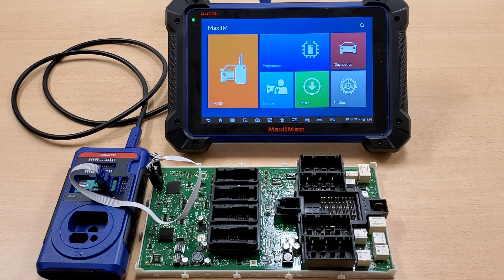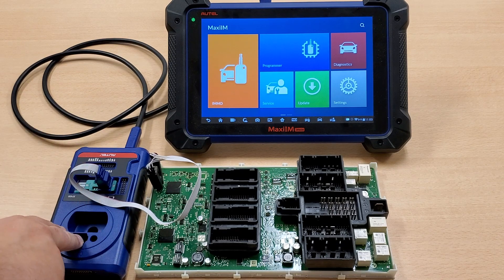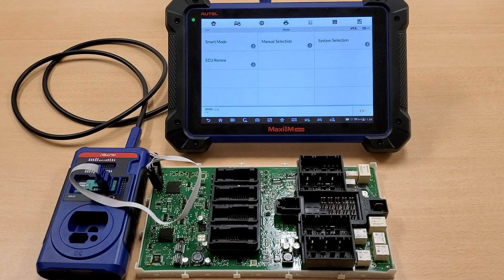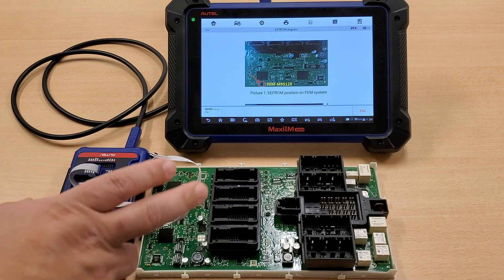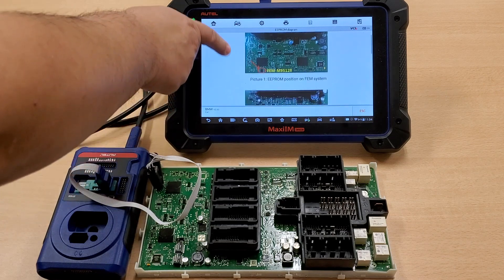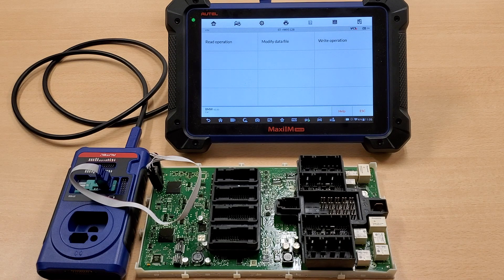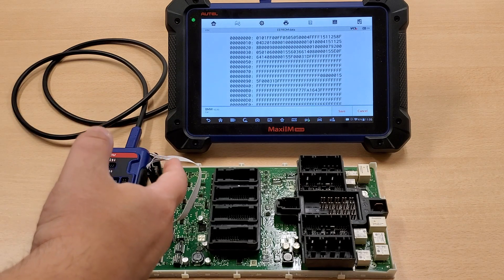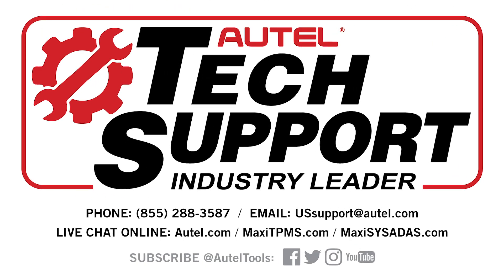Autel Tech Tips: BMW FEM EEPROM Read from the IM608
Learn how to perform a BMW FEM EEPROM read with the Autel MaxiIM IM608.